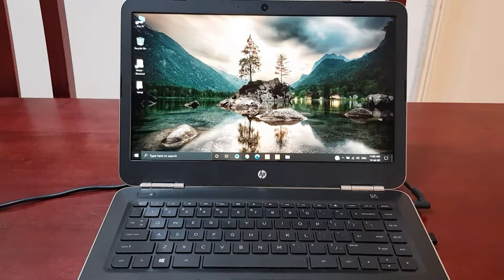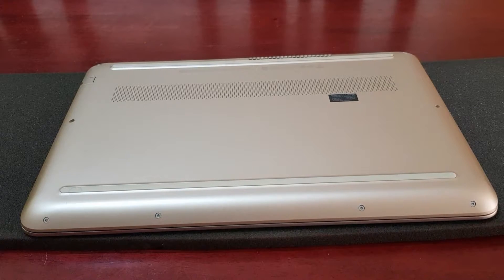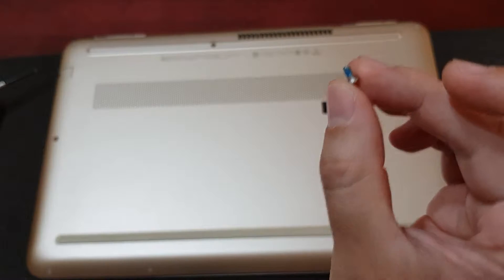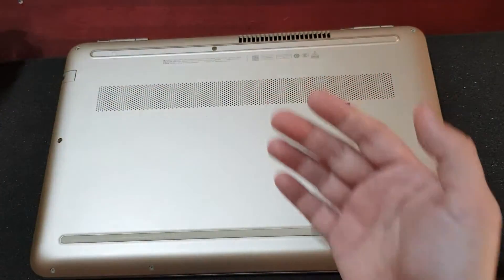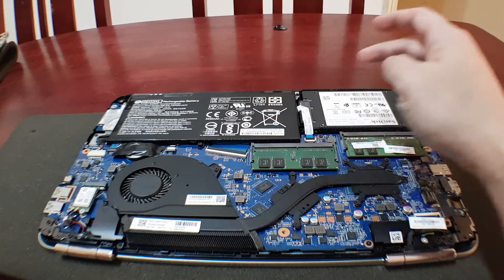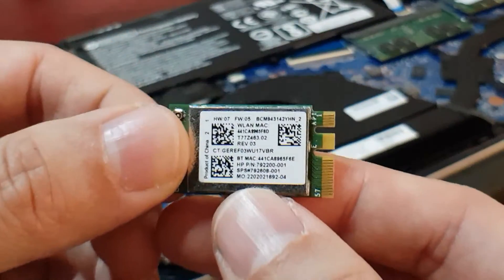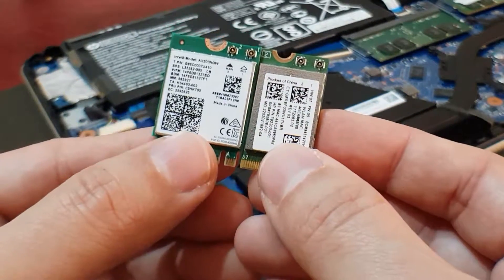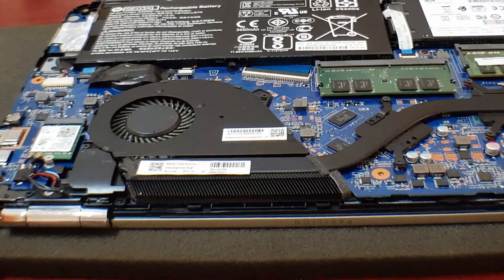Upgrading HP Pavillion Notebook wifi card to wifi 6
If you've been having some instability issue with your laptop specifically wifi connection issue, then you might want to consider changing / upgrading you wifi card. Here i am using an intel AX200 for my upgrade and the results are fantastic. More info about the card here :